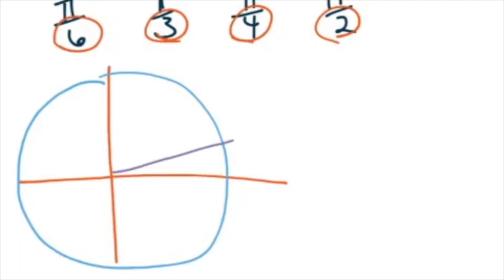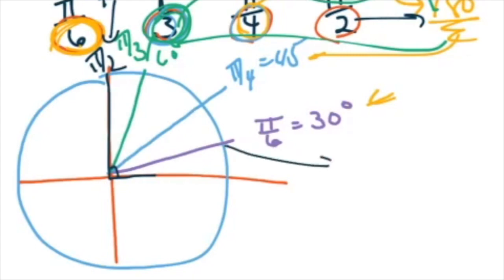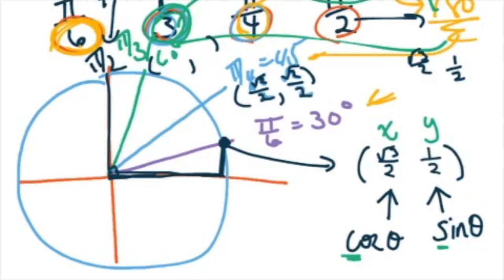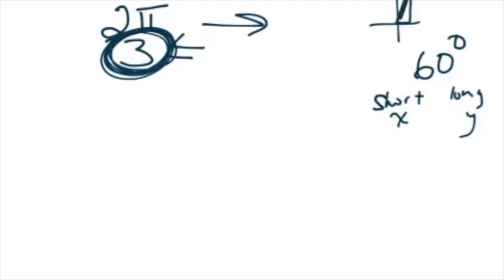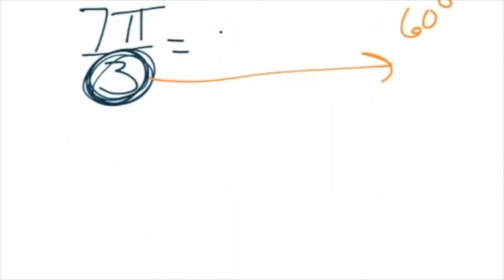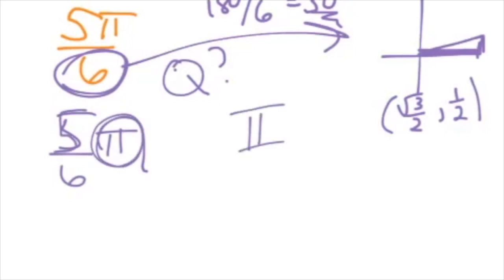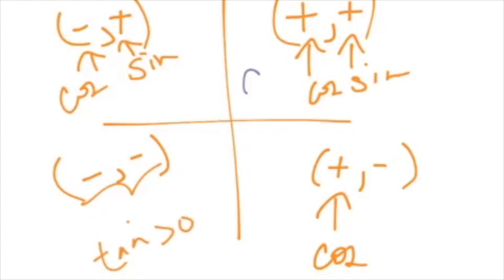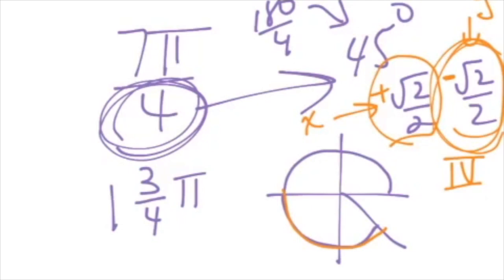Unit Circle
Using the unit circle and reference angle to evaluate sines and cosines of radian angles